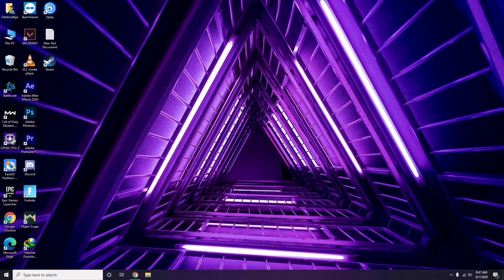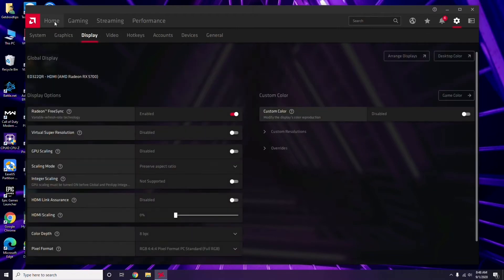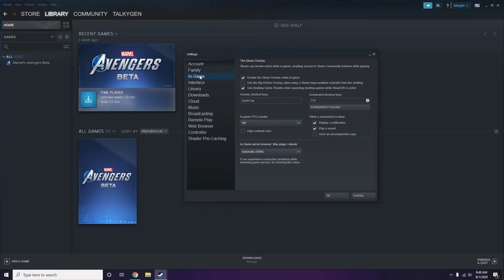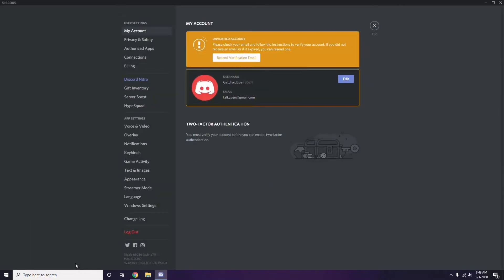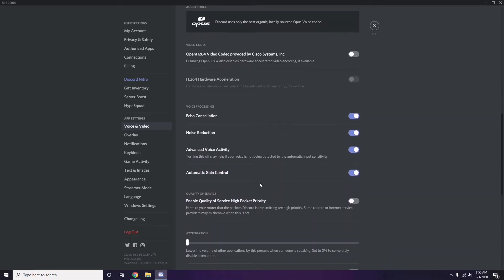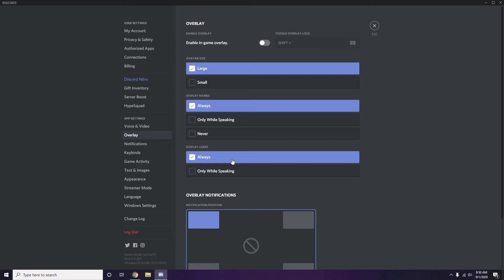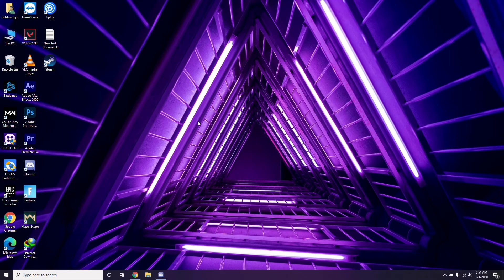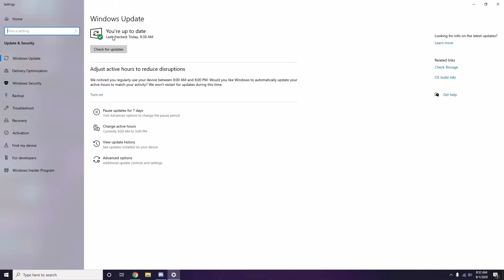How to fix Psychonauts Crashing at startup, Won't launch or lags with FPS Drop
In this Tutorial, we help you to How to fix Psychonauts Crashing at startup, Won't launch or lags with FPS Drop.

➜ Links to the Best Electric Bikes 2021 we listed in this video:

►US Links◄
5- ANCHEER AT2 BLEU SPARK 27.5 INCH
4- METAKOO Electric Bike Cybertrack 100
3- VanMoof S3
2- Rad Power Bikes RadWagon 4
1- Charge Bikes City

►UK Links◄
5- ANCHEER AT2 BLEU SPARK 27.5 INCH
4- METAKOO Electric Bike Cybertrack 100
3- VanMoof S3
2- Rad Power Bikes RadWagon 4
1- Charge Bikes City

►CA Links◄
5- ANCHEER AT2 BLEU SPARK 27.5 INCH
4- METAKOO Electric Bike Cybertrack 100
3- VanMoof S3
2- Rad Power Bikes RadWagon 4
1- Charge Bikes City

►GERMNAY Links◄
5- ANCHEER AT2 BLEU SPARK 27.5 INCH
4- METAKOO Electric Bike Cybertrack 100
3- VanMoof S3
2- Rad Power Bikes RadWagon 4
1- Charge Bikes City

5- ANCHEER AT2 BLEU SPARK 27.5 INCH
4- METAKOO Electric Bike Cybertrack 100
3- VanMoof S3
2- Rad Power Bikes RadWagon 4
1- Charge Bikes City

1- Google Pixel 4a (Just Black, 6GB RAM, 128GB Storage)

2- Google Pixel 5 5G 128GB - Just Black

3-Google Pixel 5 Sorta Sage, 8GB RAM, 128GB Storage